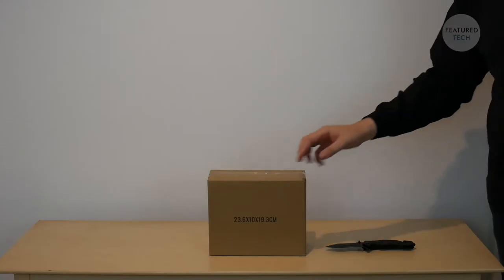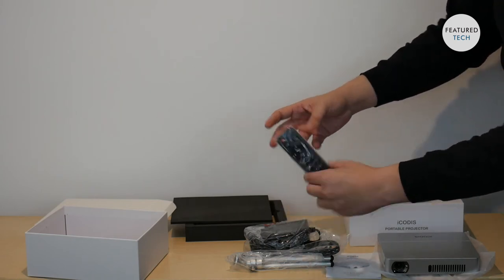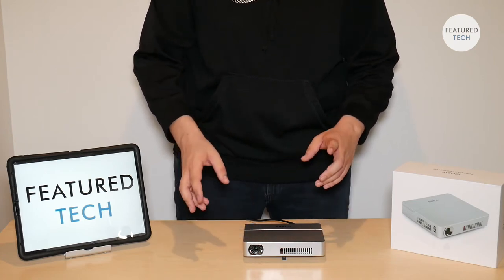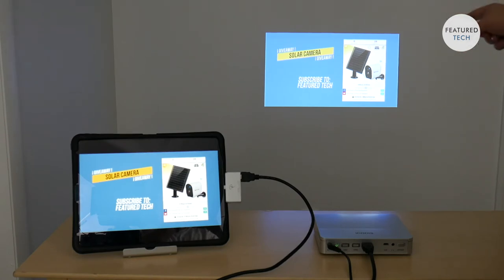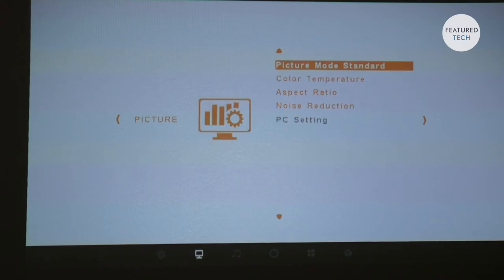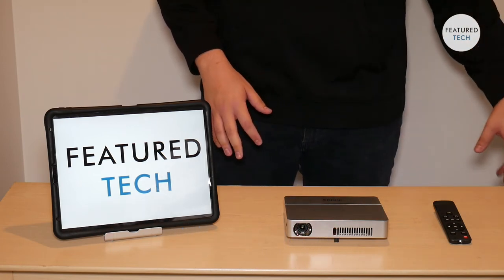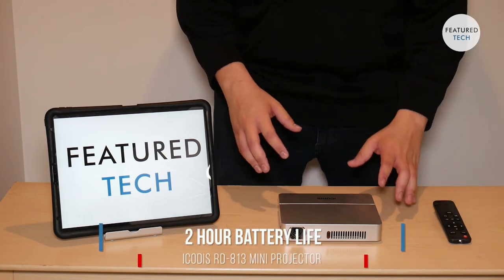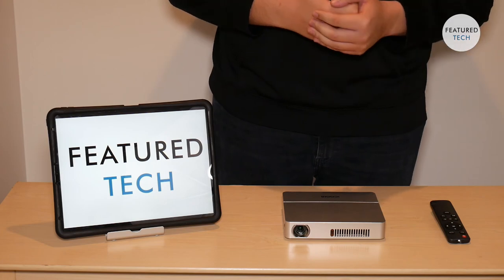Best Portable Projector under $500? iCODIS RD-813 Projector (2020)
Hi and welcome to another video from Featured Tech! Today we will be unboxing the best portable projector under $500, the iCODIS RD-813 Projector and we will be going an in-depth review on it. We will go over what's included, features, setting up, and our final thoughts on possibly the best portable projector under $500. If you have any questions or feedback, leave them in the comments section below.

So here is what you will find in this video:
▶ 0:31 Unboxing the iCODIS RD-813 Portable Projector
▶ 5:25 iCODIS RD-813 Projector Features
▶ 7:30 Setting Up the iCODIS RD-813 Portable Projector and connecting it to the computer
▶ 9:24 Testing the iCODIS RD-813 Projector
▶ 12:32 iCODIS RD-813 Portable Projector Features
▶ 18:00 iCODIS RD-813 Portable Projector - Final Thoughts